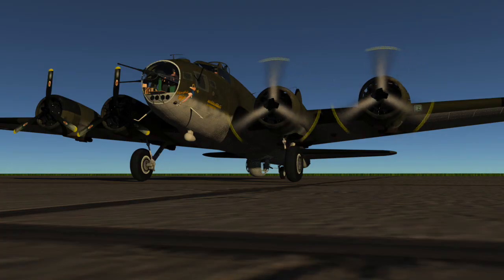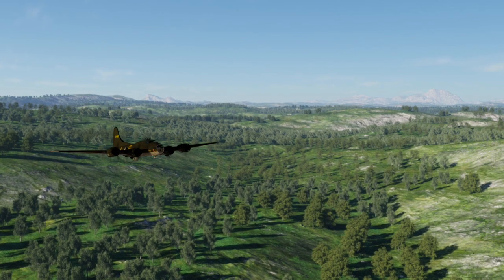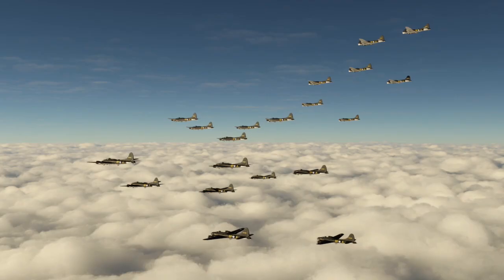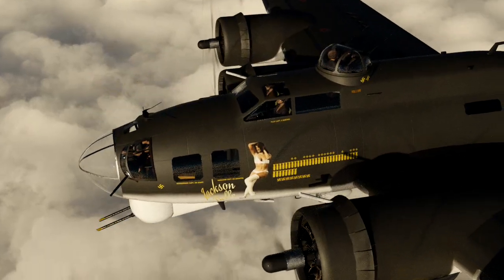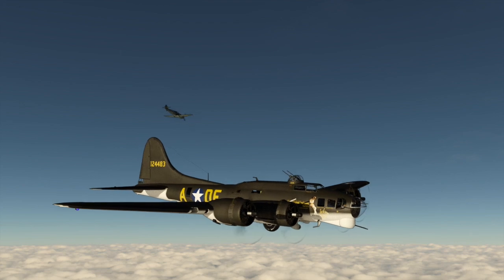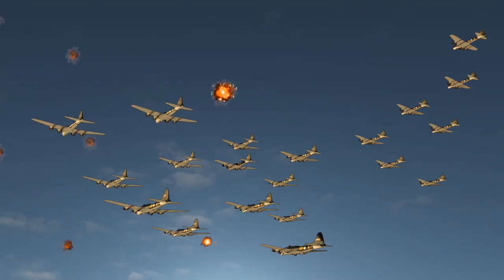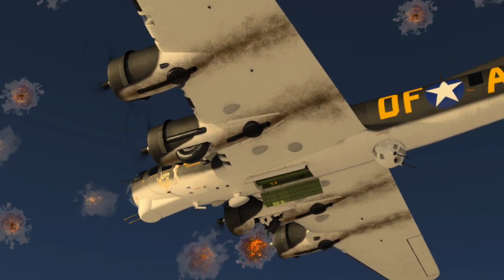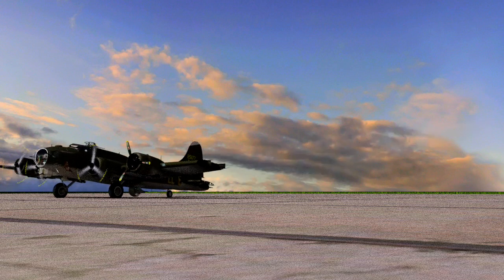B-17 Flying Fortress - Animated Tribute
Although I didn’t construct these models, I did spend a consider amount of computer time researching the B-17 Flying Fortress Bomber.